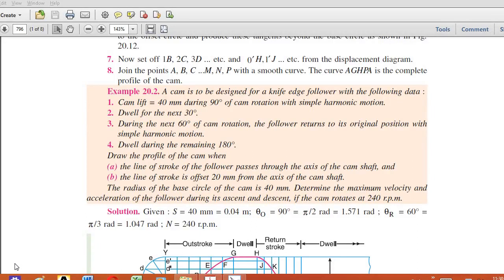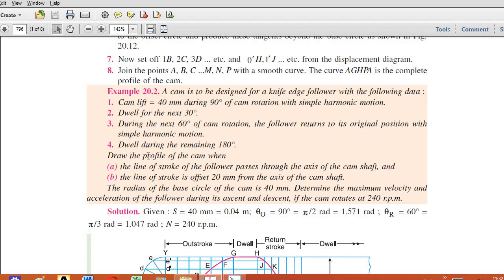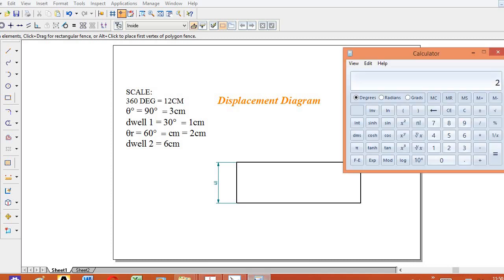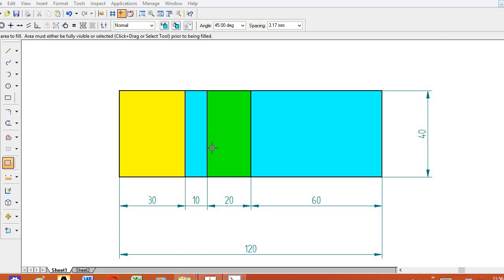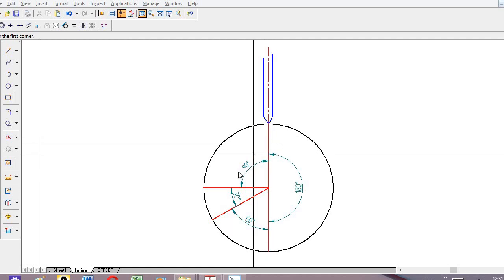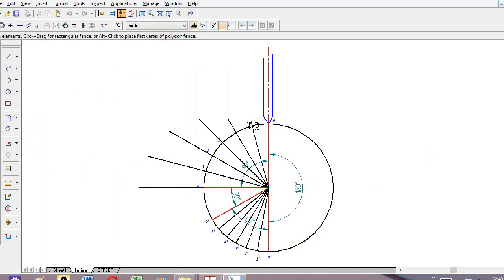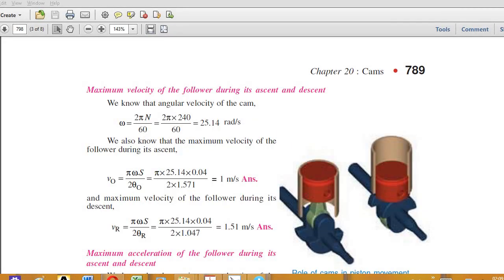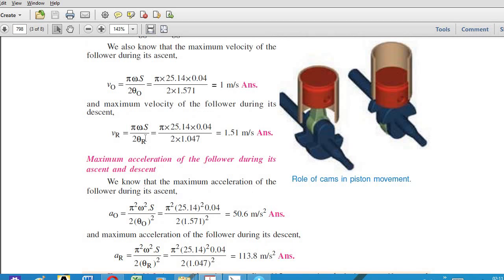Cam Profile for Knife Edge Follower INLINE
This video explains solution to the problem on radial cam with Knife edge follower for Inline condition. The problem is explained using solid edge software and can be used to illustrates how to draw the cam profile and use the calculations for maximum velocity and acceleration during ascent and descent of the follower. This topic comes under Kinematics of Machines subject and useful for mechanical engineer to understand problems on CAMS.